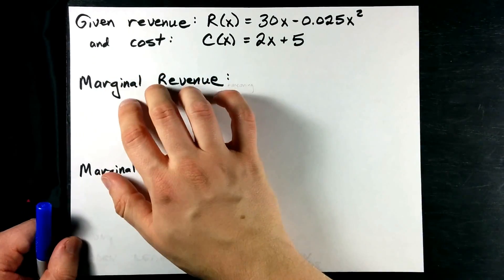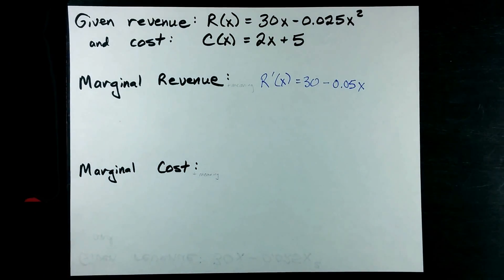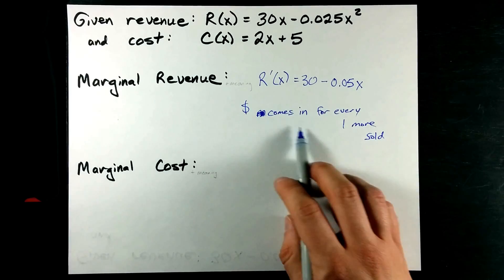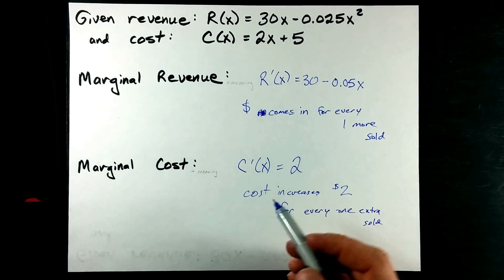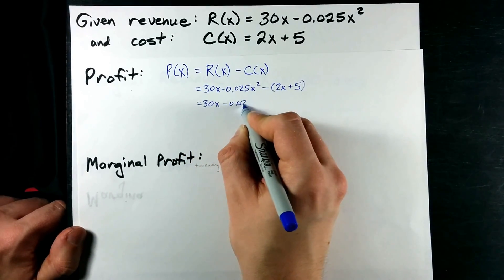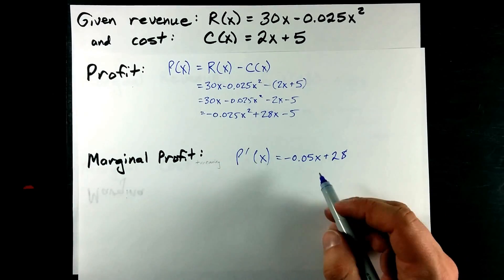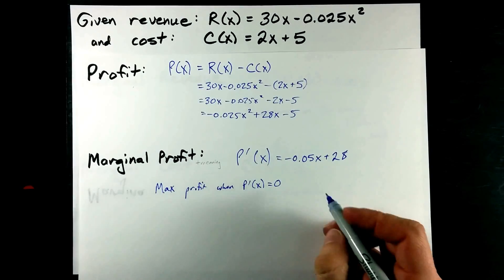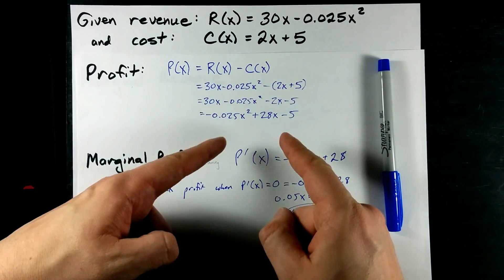Marginal Revenue, Marginal Cost, Marginal Profit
Marginal = DERIVATIVE.
Marginal Revenue is the extra $ brought in by selling/producing exactly one more unit
Marginal Cost is the extra $ lost by selling/producing exactly one more unit
Marginal Profit is the difference between these two ... it's the $ made (revenue minus costs) from selling/producing one more unit.